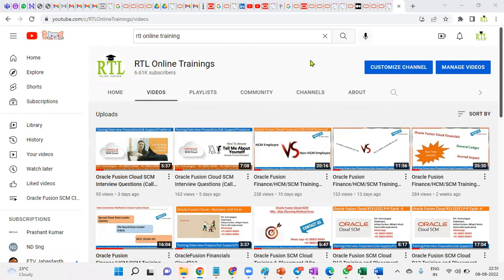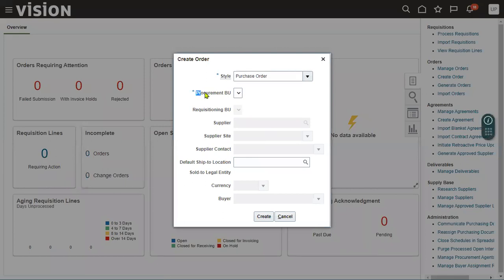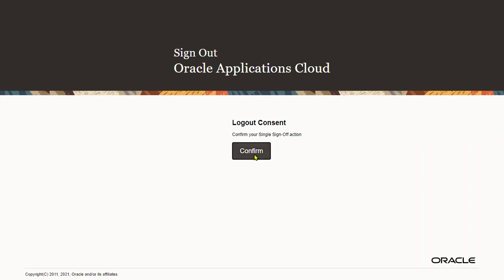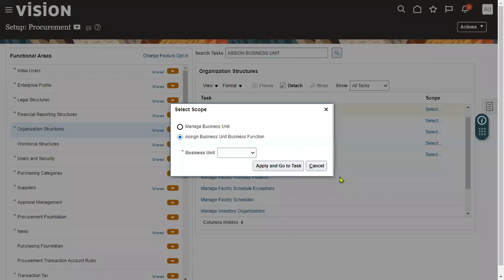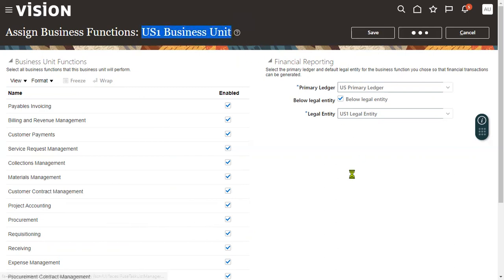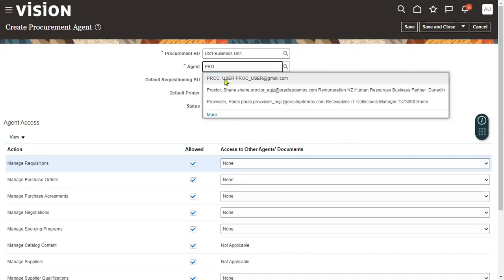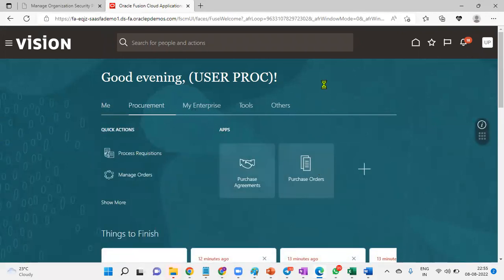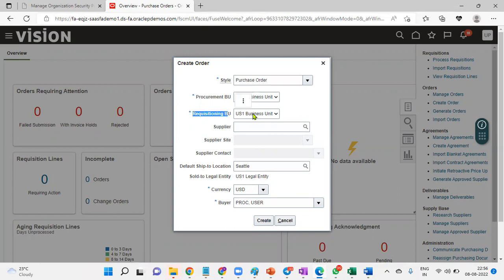Oracle Fusion Cloud SCM & Finance Interview Questions ( for Placements)